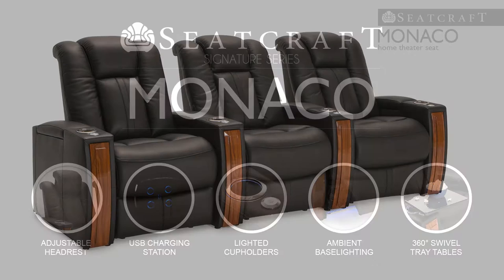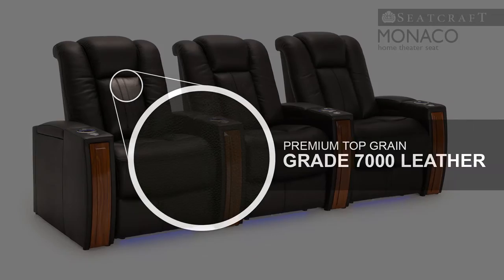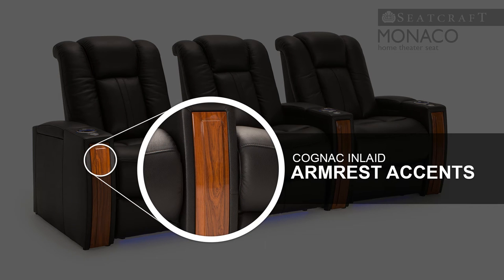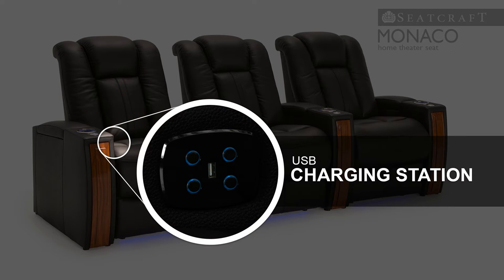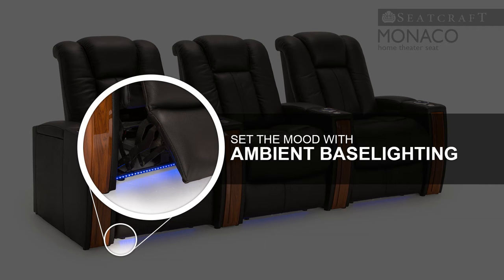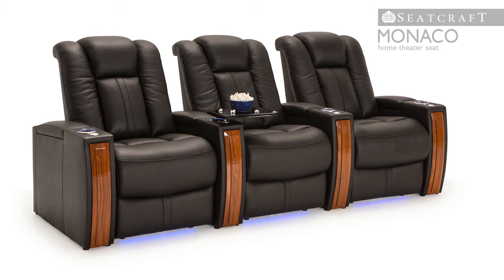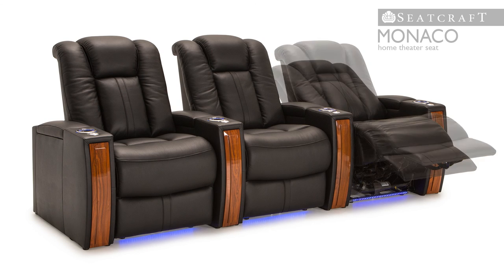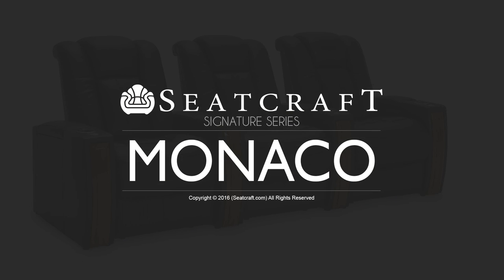Seatcraft Monaco Home Theater Seats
Seatcraft Monaco Media Room Chairs

The Seatcraft Signature Monaco home theater seat boasts a striking look that will accommodate guests for years to come. This seat is constructed from Grade 7000 leather, for a luxurious sheen that is picked from the top third of all hides. The seat backs of the Monaco are firmly bolstered, with adjustable power headrests that let you find and switch positions with the simple push of a button. Wooden accents lend the armrests a natural yet classy sense of character.

Ambient base lighting adds an azure marquee accent, while lighted cup holders keep beverages secure and within arm's reach. Each armrest flips up to reveal plenty of in-arm storage for an easy cleanup of essential items after use. An accessory mount attached to the armrest expands the range of entertainment opportunities at your fingertips, by letting you attach any number of exciting accessories including wine glass caddies, tablets, reading lights and more. Taken together, its eye-catching look and plethora of features make the Monaco a must-have among the Seatcraft line.